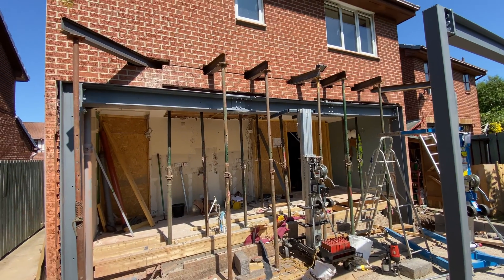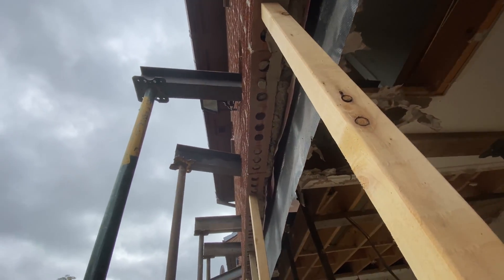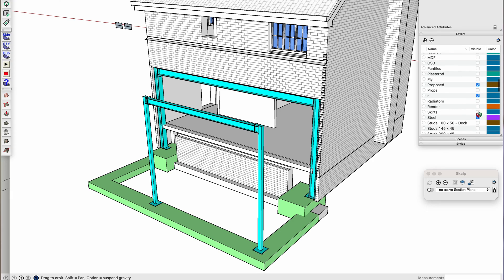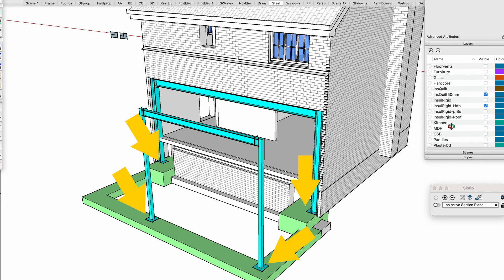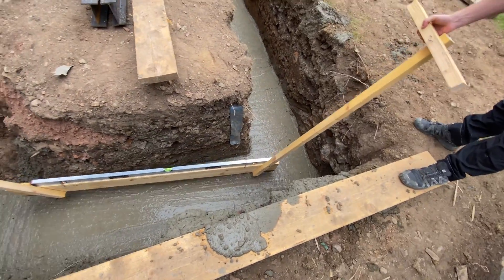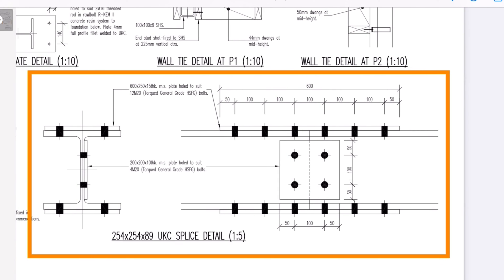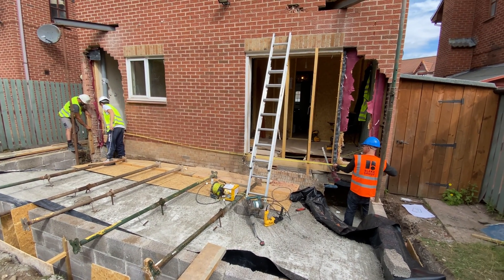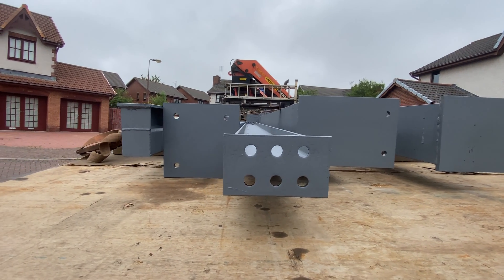Steel beams for house extension - working with structural engineer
I’m finished the demolitions for this home extension, so here we have the wall suspended with acrow props and needles ready for the beam to be put in, you might think that this is task that looks daunting, but it’s actually really straightforward and saves you a load of cash if you do it yourself.

I sent some basic design ideas to a structural engineer who designed the structure and provided me with drawings. They do look a bit intimidating, but by picking out each element and looking at the sizes, I was able to draw out in 3d the elements in no time at all, which enabled me to get a good understanding, as well as having a much clearer set of info to send to my steel fabricator to price.

If you want to see the actual installation, see my other video here

I’ve made a couple of videos about demolitions which will help you.

Demolitions and propping for your home extension…… all you need to know.. how to do it?

Foundation design and how you could do a lot of that yourself, as well as how to accurately and easily quantify your foundation concrete quantity

Preparation and setting out, how to dig the trenches and what equipment and tools, the costs and time involved for doing it yourself.